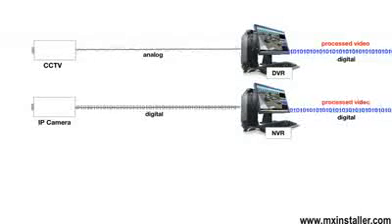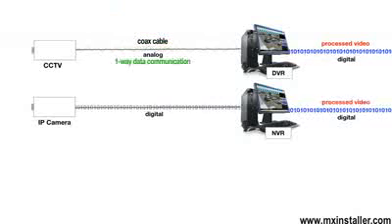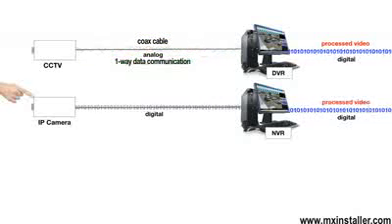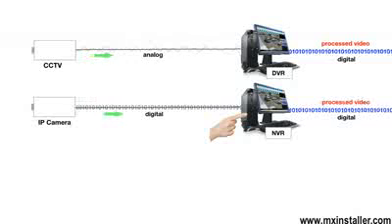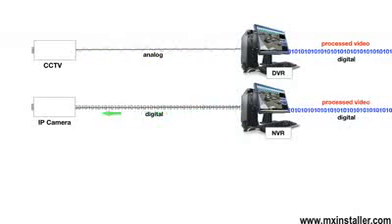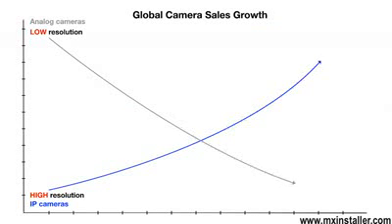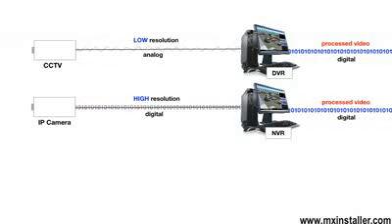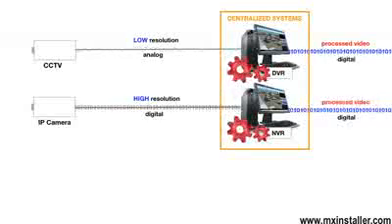آموزش نصب دوربین مداربسته - آموزش نصب دوربین تحت شبکه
آموزش نصب دوربین مداربسته

امروزه در كشور ما استفاده از دوربين هاي مدار بسته در شركت ها ، كارخانجات و اماكن ديگر جهت امور حفاظتي و نظارتي رو به رشد مي باشد.

به همين جهت يكي از مشاغل پر درآمد و به روز در كشور ما محاسبه و طراحي ، نصب و راه اندازي اين سيستم ها است.

دوره دوربین مداربسته شامل مراحل شناخت و نصب و راه اندازی و طریقه تنظیم و حتی رفع عیب بعد از نصب می باشد.

کارآموز در دوره آموزشی ما با روشهای جدید نصب و راه اندازی و دستگاههای جدید و قدیمی آشنا میشود و می تواند به راحتی نصب

و دوربین های نصب شده را عیب یابی کند.